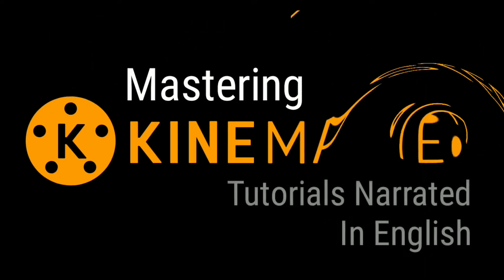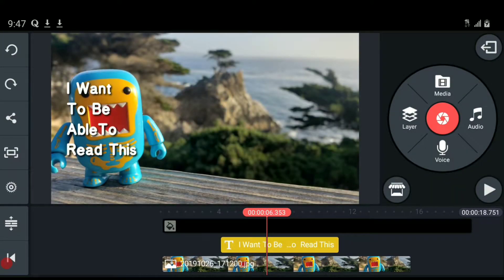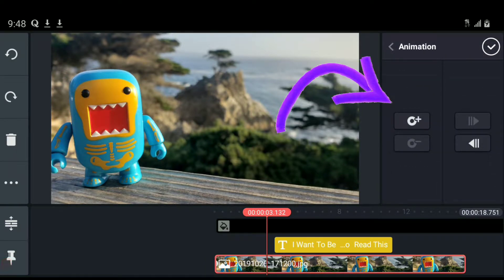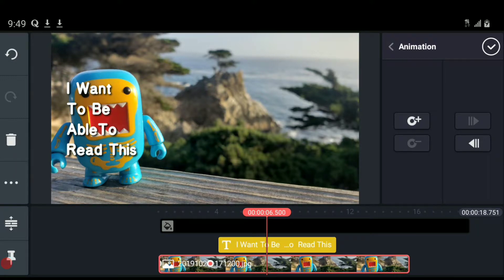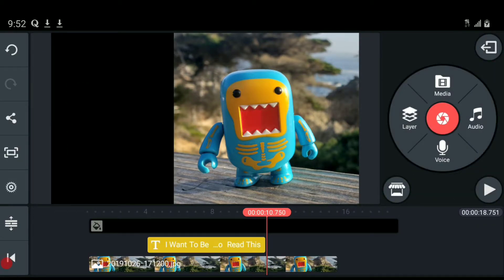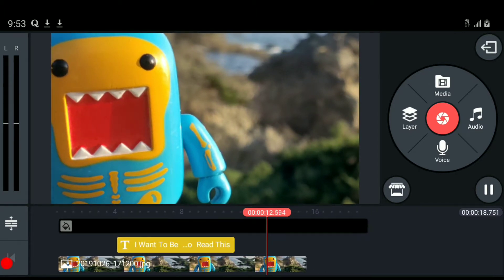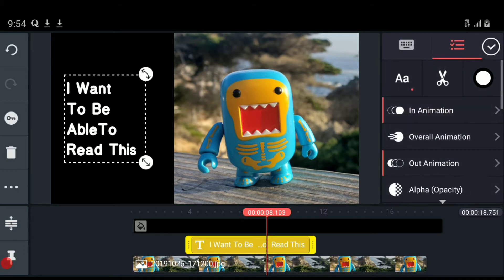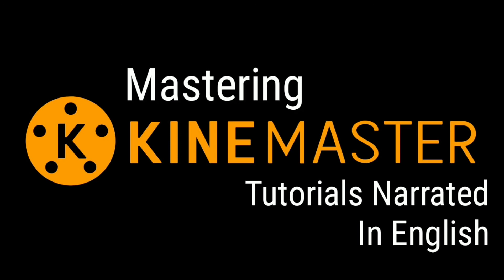Using Keyframes In Kinemaster to Create Custom Animations. English Narrated Tutorial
Find Out How to Animate Layers and Text in Kinemaster in fully customizable time that you define yourself.  This English language tutorial will show you how to make complex animations far beyond the basic set provided by kinemaster. Learn to use the power of keyframes.